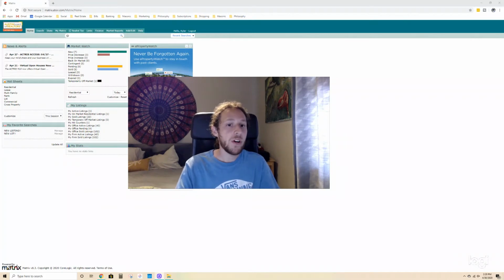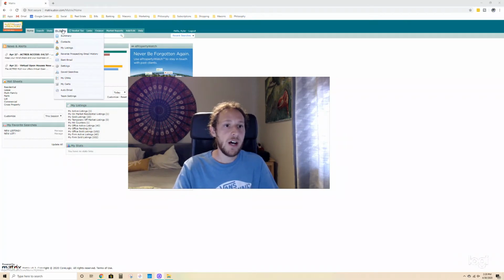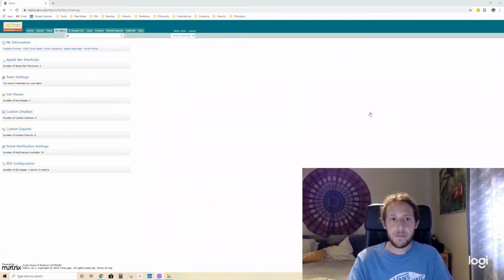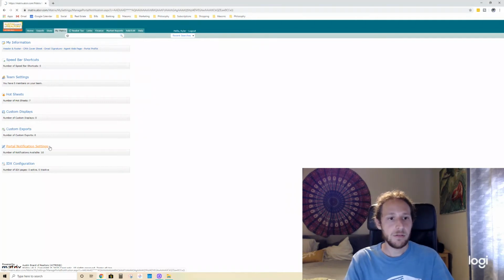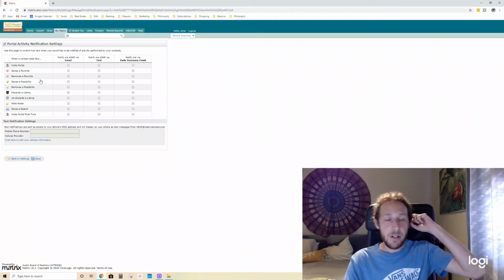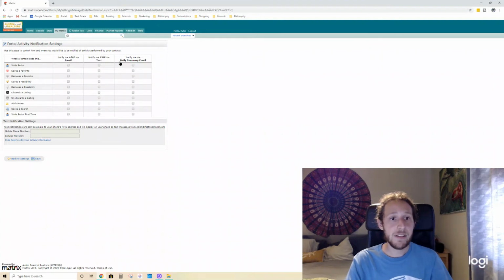Realtor Success: How to set up client portal notifications (Matrix MLS)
In this short video, I explain the AWESOME feature that is available with your MLS subscription- setting yourself up to receive text message or email notifications when there is activity in a client portal. This applies to ANY MLS that is powered by Matrix. This is a MUST HAVE/ MUST SEE if you use the "auto email" feature in your MLS. I truly don't know how I operated before this.

If you want to jump right into the explanation, skip to 1:15.

If you have any questions regarding real estate in any way, from technology, to the state of our market, or if you'd like more "how to" video; I can be reached at: